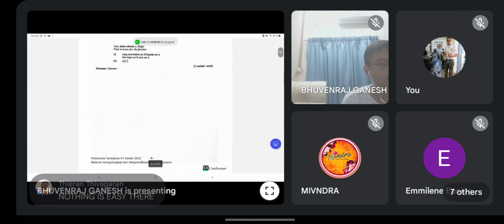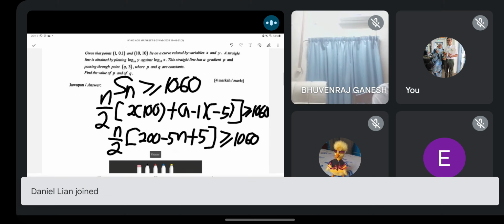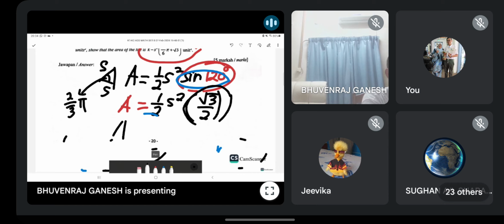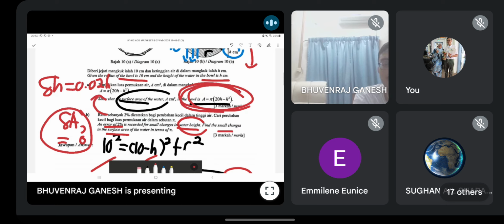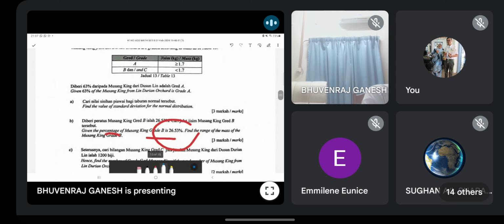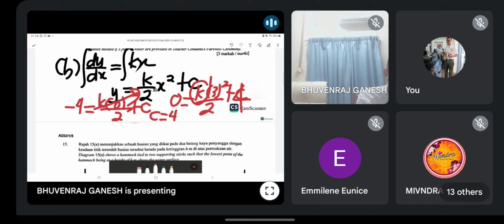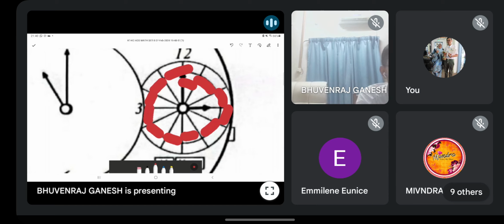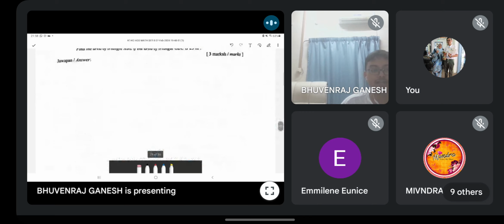SPM ADD MATHS EXTRA CLASS| K1+K2 TRIAL KEDAH 2023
If you found the video useful, please help me share it around to those take ADD MATHS SPM.